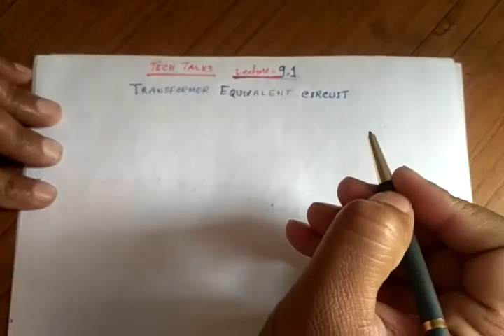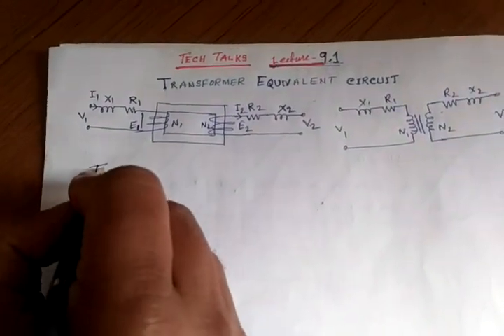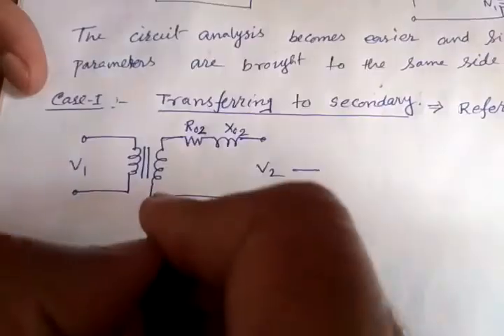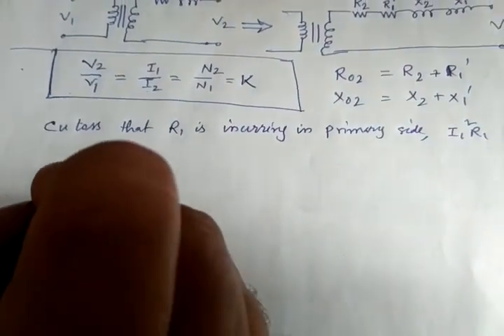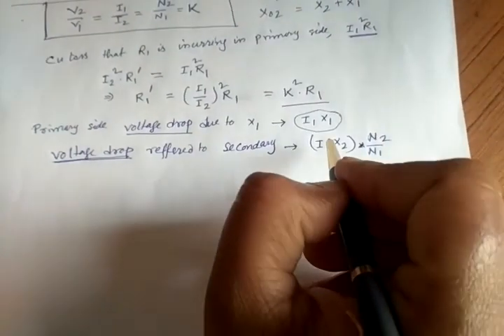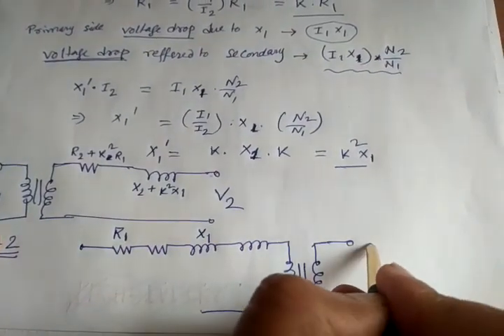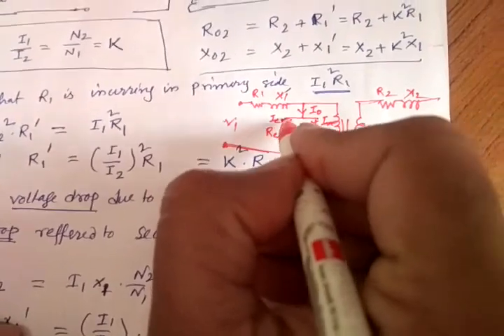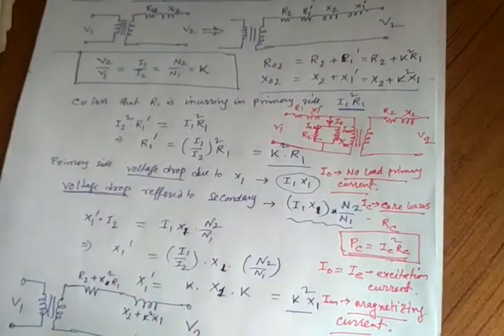Lec. 9.1 | Equivalent Circuit of Transformer | Referred to Primary | Referred to Secondary | Rc | Xm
Equivalent Circuit of a Transformer: referred to primary and referred to secondary